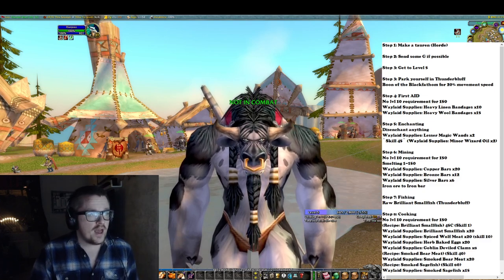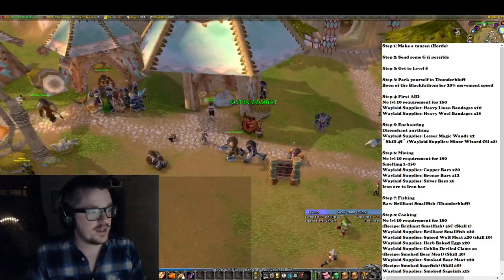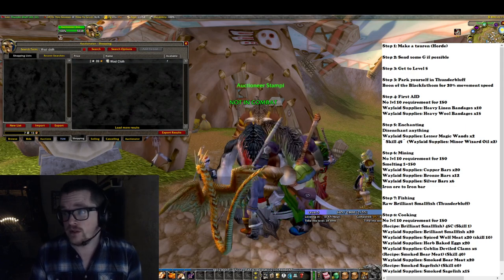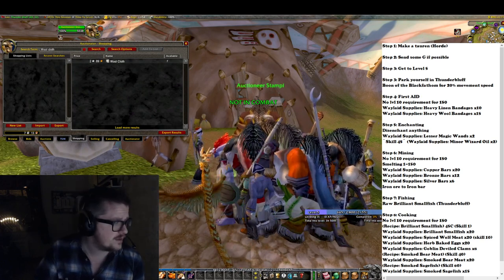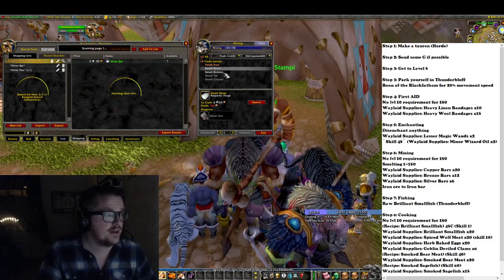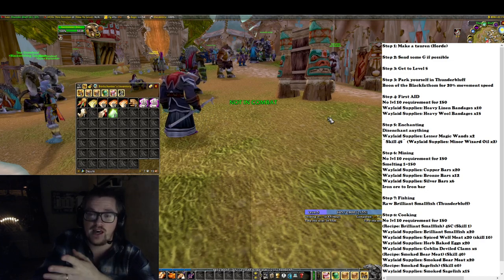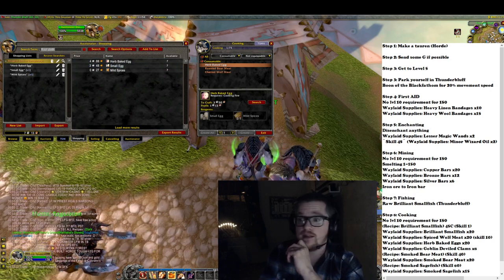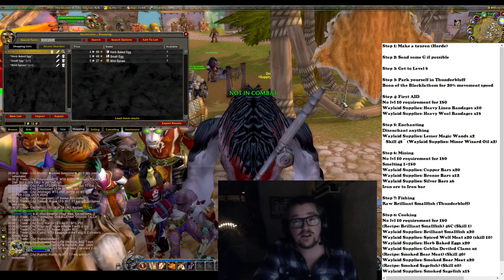"Goldmaking Bank Alt: Season of Discovery! 💰✨"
"Dive into the lucrative world of gold-making with your Bank Alt in the Season of Discovery! 🌟💰 Uncover my strategies and tips to turn your secondary character into a gold-printer. From auction house mastery to crafting, this guide has it all. Don't miss out on the gold rush before Phase 2—start building your virtual fortune today!"